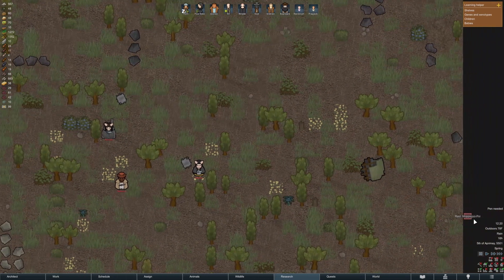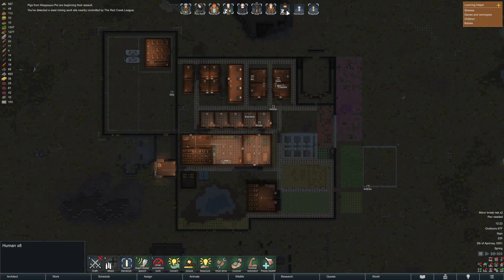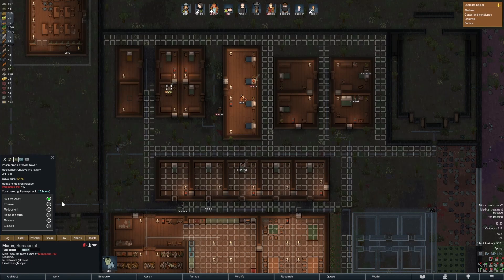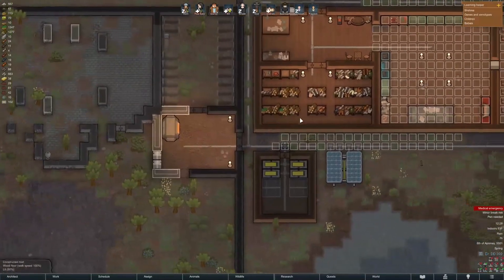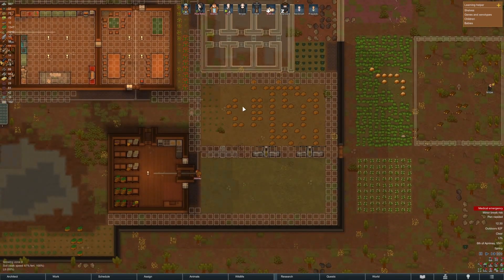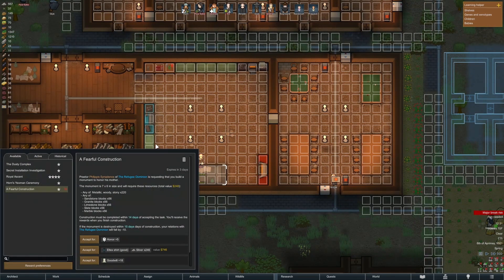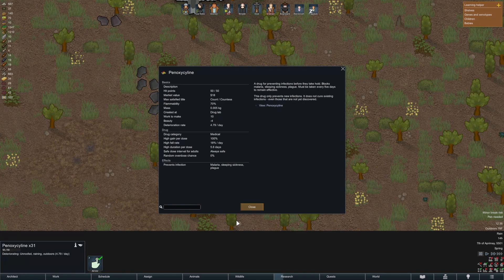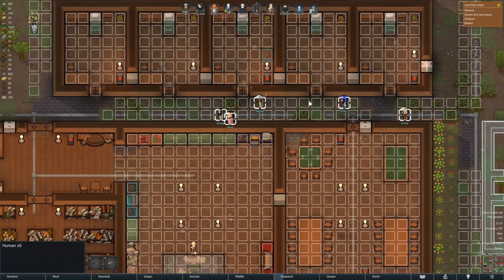Beginner-Friendly Vanilla RimWorld - Ep 18 Raids For Days!!!!!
RimWorld mods are GREAT, but the base, vanilla gameplay is also excellent -- and a great way for new players to learn the game!